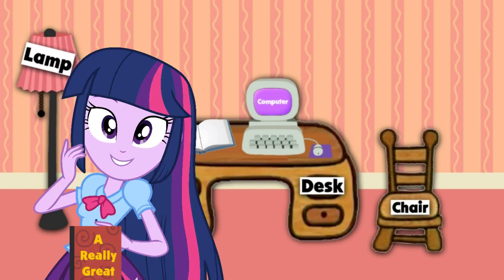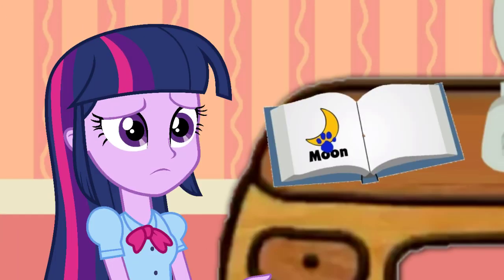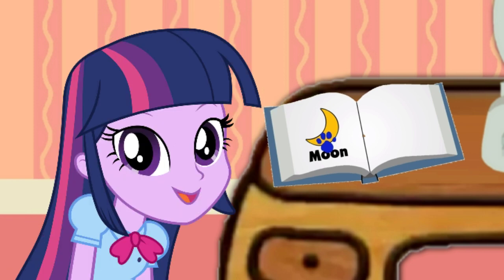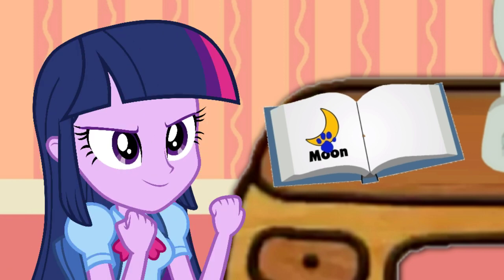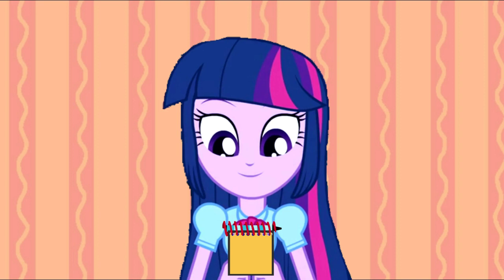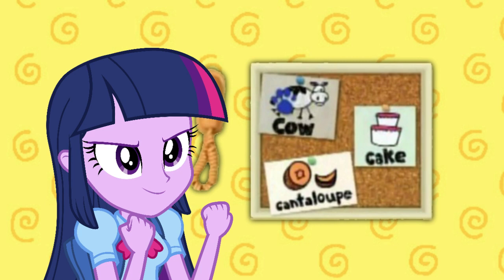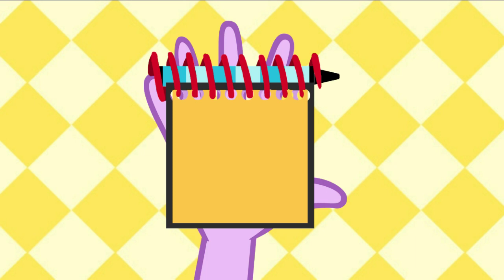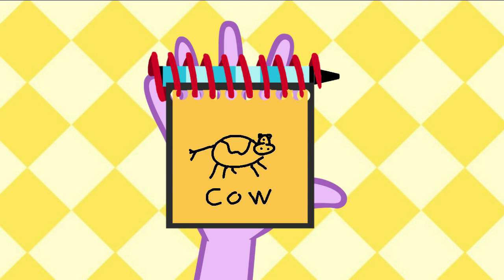Blue's Clues and Twilight Sparkle: 3 Clues from Blue's ABC's (2x07 Version)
Twilight Sparkle is finding 3 clues to figure out what book blue wants to read.